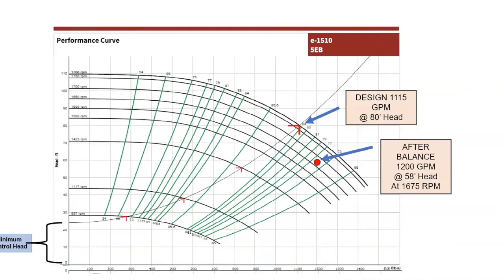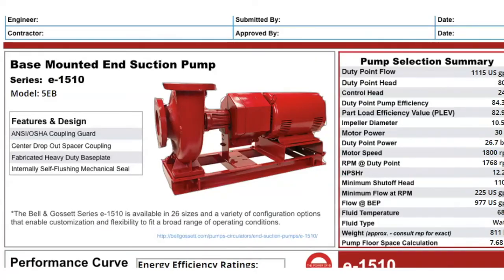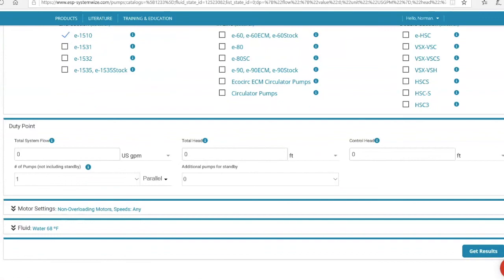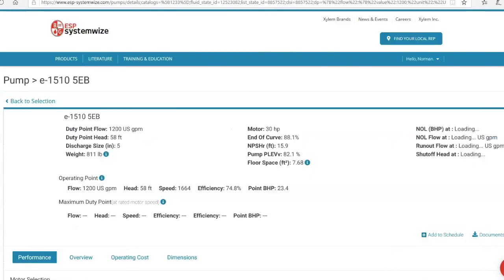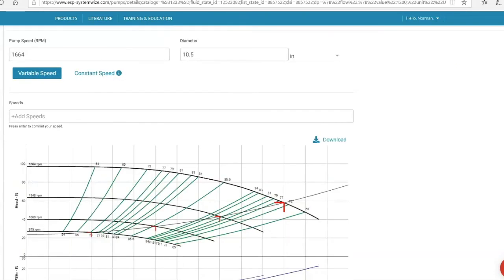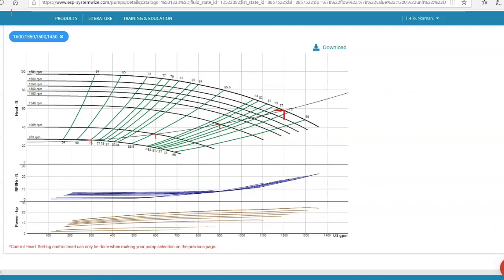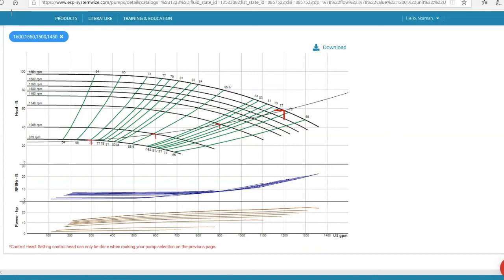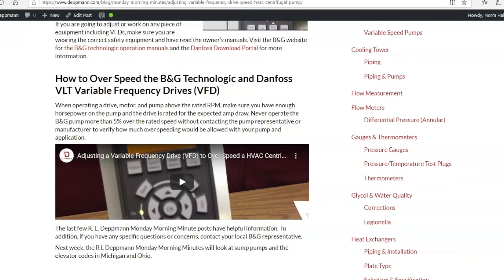Bell& Gossett esp-Systemwize Pump Selection Program: Showing New Capacities For an Existing Pump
You can use the B&G esp-Systemwize program and select an existing pump and add the new capacities that the balance contractor ended up reporting.  You can also go into the program and add some RPM curves to help make the correct RPM easier to read, this video shows you how.